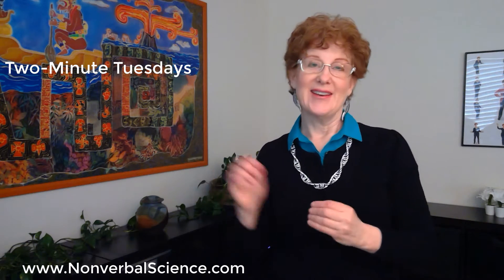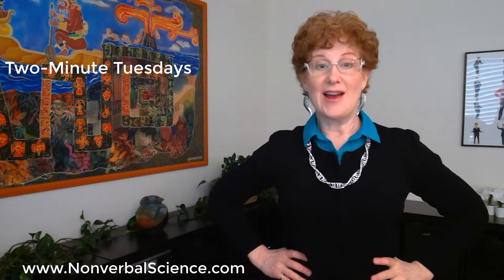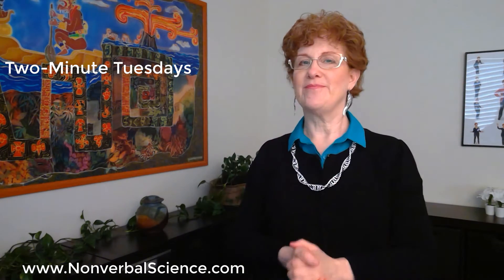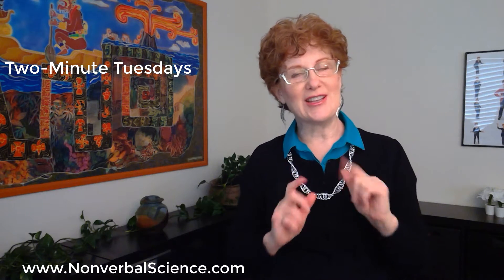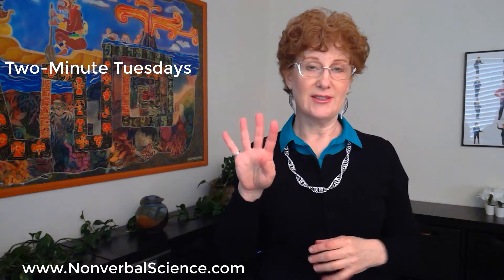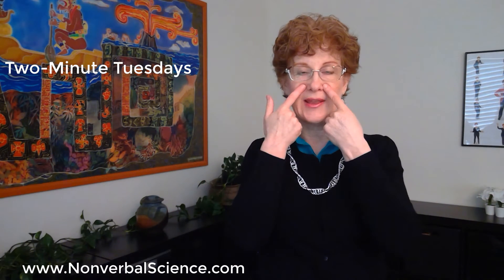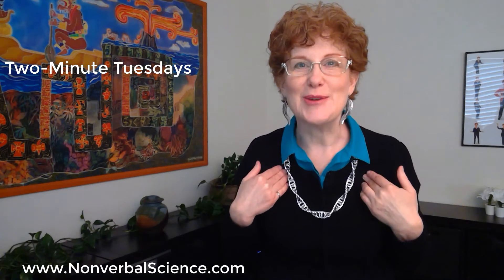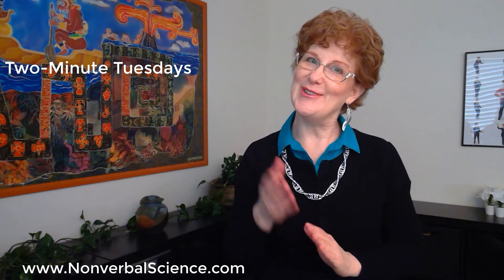How to Combat Presentation Jitters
Here are five things that you can do to combat presentation jitters from Monica Levin of

1. Power Pose to Prepare

Put yourself in a high power pose for two to three minutes before your presentation. Power posing has been shown to reduce cortisol levels in the body, and cortisol is the stress hormone.

2. Change Your Mind

The feeling you have in your body when you are anxious is the same feeling as when you are in anticipation. It is, really! The feeling is the same and your human mind attached meaning to the feeling. You are in charge of your mind so take control and when you start to feel the feeling, tell yourself that this is the feeling of anticipation.

3. Attention to Your Toes

While you are presenting, pay attention to your toes. Push your toes down in your shoes, into the ground. This way you will be grounding any extra anticipation energy.

4. Belly-Breathe

If you breathe into the top of your chest, you will be telling your body that it has to be on high alert. When you belly-breathe, you are telling your body that it’s safe to relax. While you present, inhale through your nose and allow your belly to expand and contract with your breath.

5. Movement for Memory

If you gesture while you talk, it will be easier to remember what you have to say.